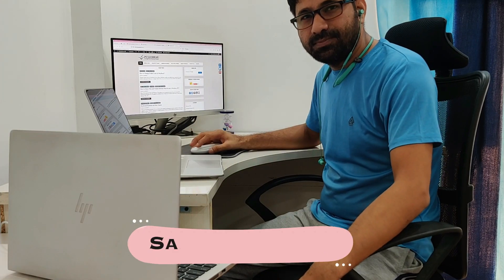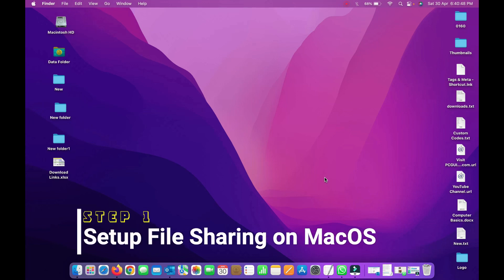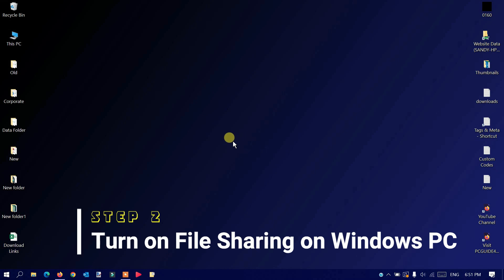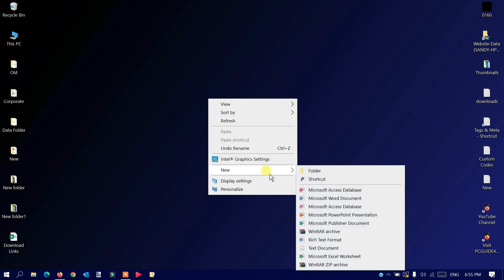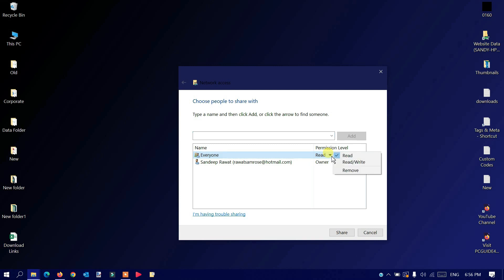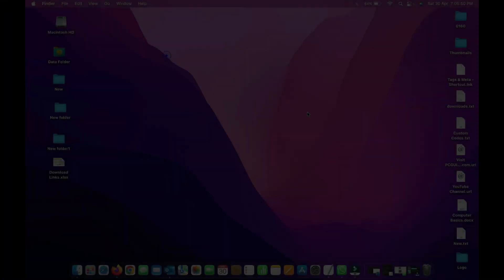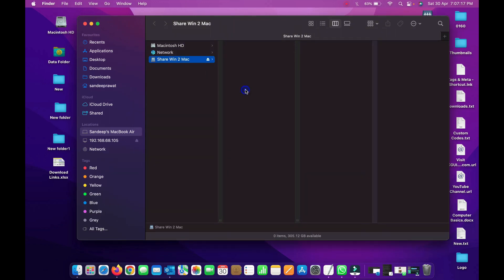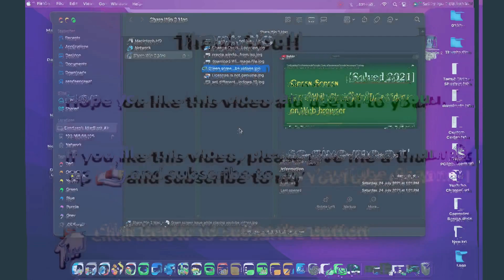File Sharing Between MacOS and Windows or Windows to MacOS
How to share files between Mac and Windows PCs for easy access to your data. Follow the video carefully and step-by-step and by the end of this video you will be able to share data between your Mac and Windows PC using the network.

Both machines (Mac and Windows) have different operating systems installed in it. So, it is bit difficult (not that much) to transfer files and folders between a Mac and a Windows PC.

How do I Transfer Files and Folders between Mac and Windows or vice versa?

This can be done easily in the below 5 phases:
1. Setup File Sharing on MacOS
2. Turn on File Sharing on Windows PC
3. Create a Share Folder on your Windows PC
4. Find your Windows Computer IP Address
5. Connect to a Windows Computer from your Mac via SMB

How to Share Files and Folders between MacOS and a Windows PC?